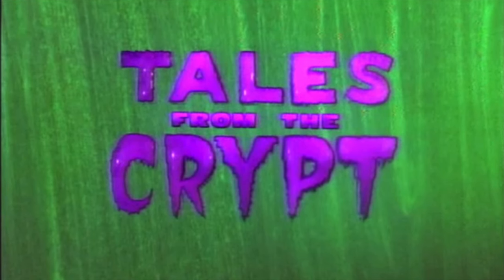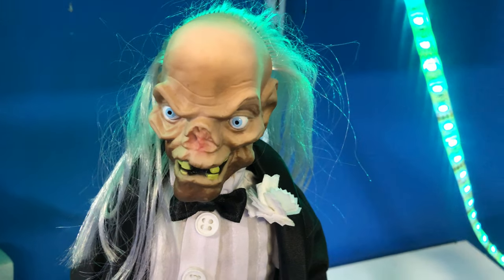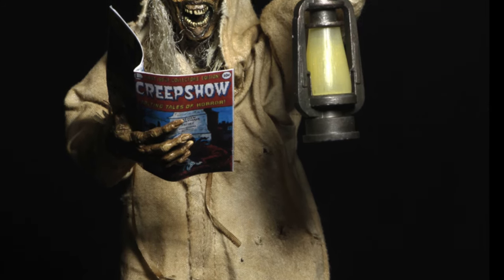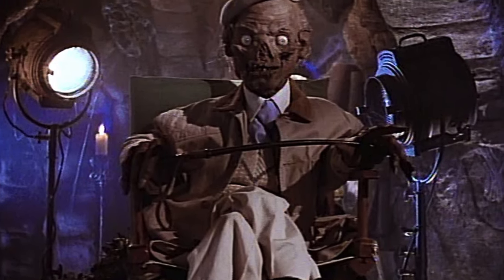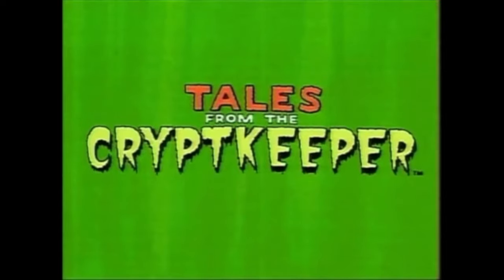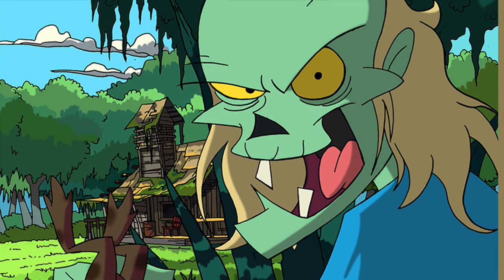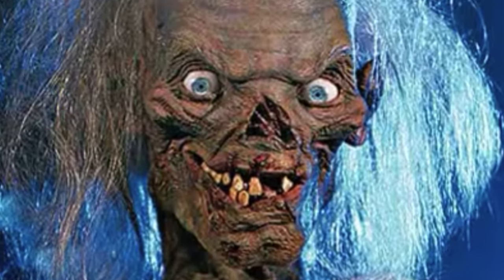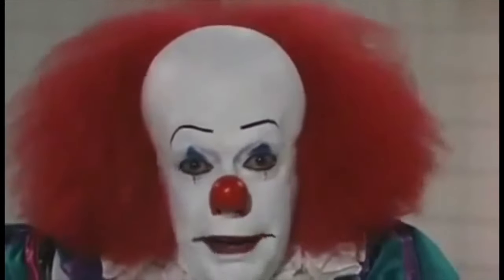Neca Toys we need Tales From The Crypt: Crypt keeper Toys